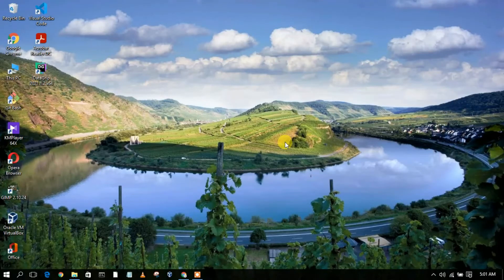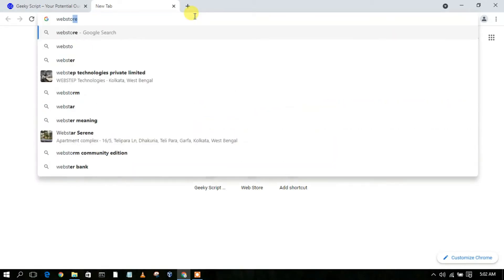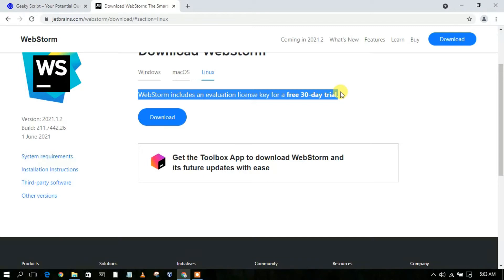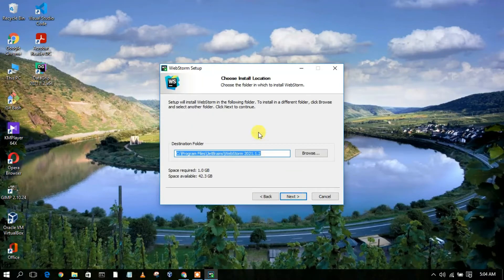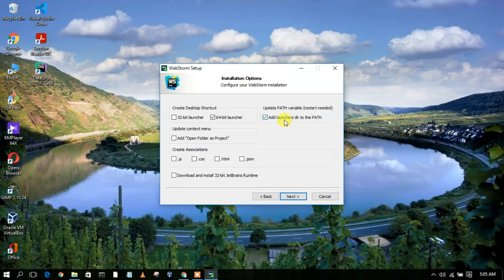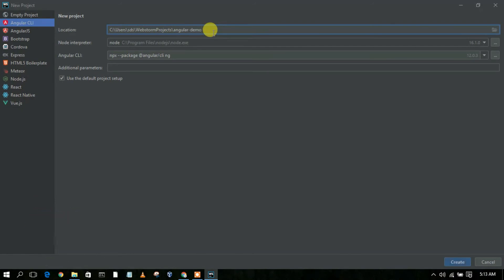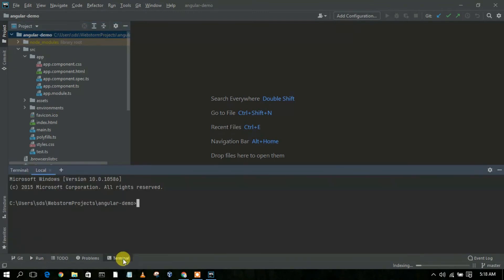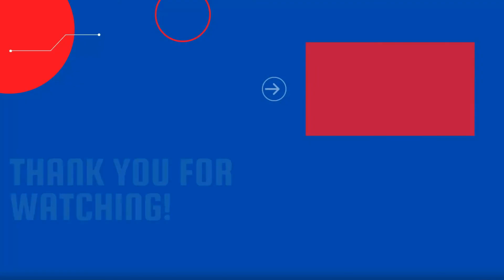How to Install WebStorm IDE on Windows 10 [ 2021 Update ] | for Developers | Complete Guide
Hello Everyone! Today in this video I am going to step by step guide you How to install WebStorm IDE version 2021.1 for Developers on Windows 10. Windows (64-bit).

Installing WebStorm is very easy. Just follow the following steps and there you go to create your first python project!! So let's begin.

Step 1.  To install WebStorm IDE 2021.1 first you just need to download .exe file from the following Link:

Step 2. After downloading WebStorm IDE 2021.1 run the .exe by double-clicking it.

WebStorm is a powerful and intelligent IDE that gives you the best coding assistance for JavaScript, HTML and CSS and a wide range of modern web technologies. WebStorm is perfectly equipped for complex client-side development and server-side development with Node

Step 4. Now it's time to create your first WebStorm project. For that, go to the side bar and click any project as per your requirements. And there you go!!

We recommend writing codes in WebStorm IDE. IDE i.e Integrated Development Environment.

Topics addressed in this tutorial:
How To Download And Install WebStorm IDE On Windows 10 64 bit OS
How to install the WebStorm IDE on Windows 10
Install WebStorm IDE on Windows 10
How to Install WebStorm IDE and Get Started